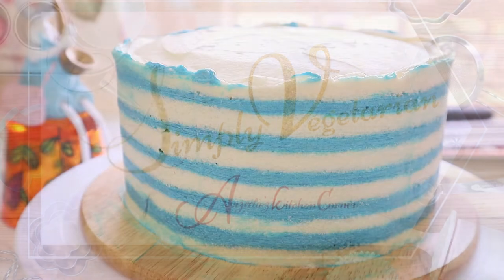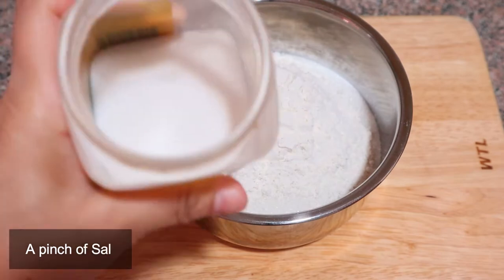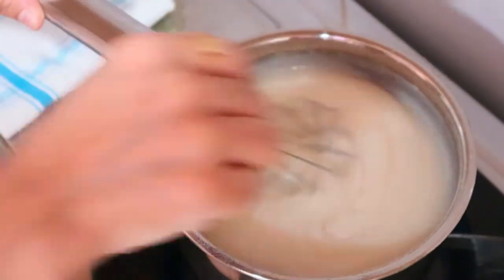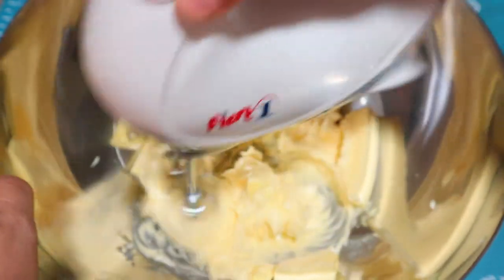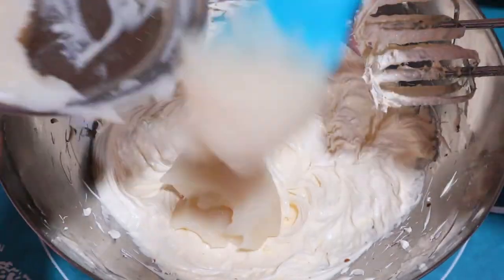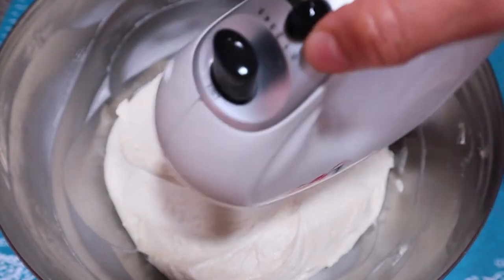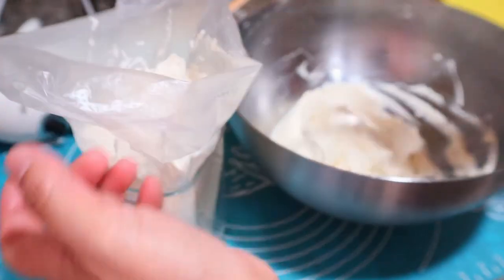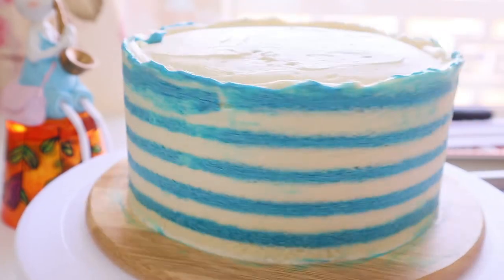ERMINE FROSTING tasted like Whipped Cream Frosting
ERMINE FROSTING/ROUX FROSTING/ BOILED MILK FROSTING/ FLOUR BUTTERCREAM
Total Preparation: 20 minutes + Flour milk mixture cooling time 1hr or more
Type: Frosting
Storage: Can be stored in the refrigerator for a week  in air tight container

Having tried this Flour or Boiled milk frosting, immediately fell in love with its lovely texture which was light & fluffy. The taste was amazing, less sweet as compared to American buttercream and more or less like the whipped cream. For many of them, this cream tasted exactly like the Swiss Meringue or Italian Meringue Buttercream. Seemed easy to work with,  so, will definitely try decorating cakes using this Ermine buttercream.

Ingredients used:
68g Maida/ All Purpose Flour
300g Sugar granulated
Salt a pinch to balance the sweetness
360ml Milk Full Fat
340g Butter unsalted
1tsp Vanilla essence